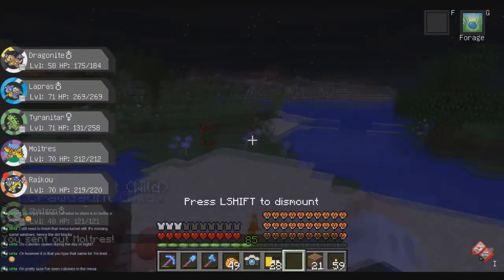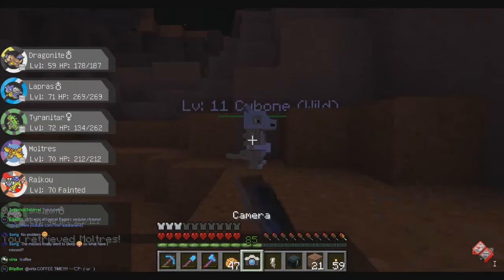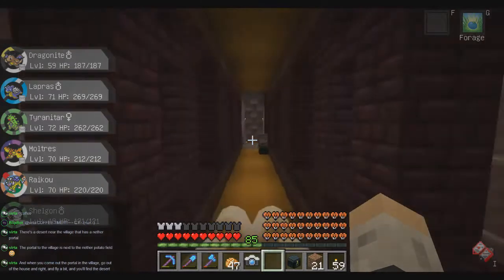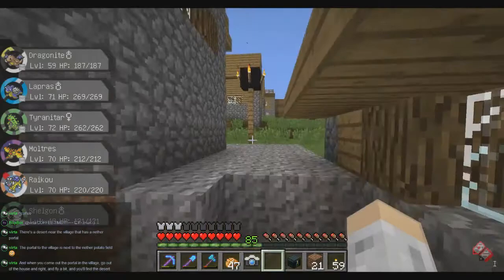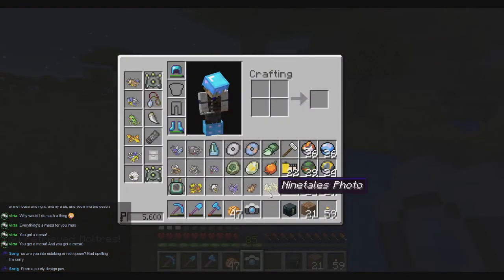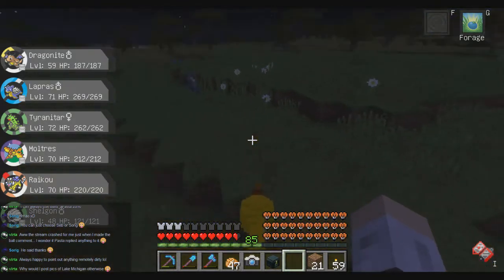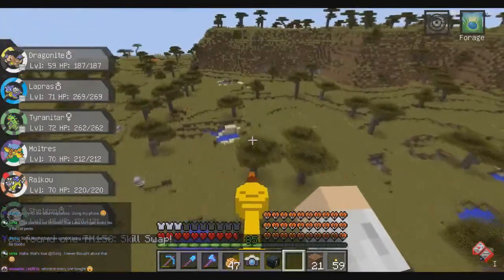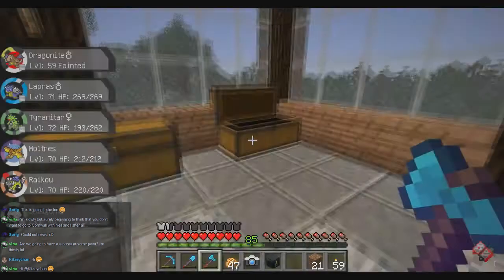Pasta plays Pixelmon April Stream 2/3 - Pixelmon Snap! | Minecraft Pixelmon mod Multiplayer server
The footage from April's Pixelmon snap stream - where we built a little bit and found a lot of the original 151 Pokémon and photographed them!

Pixelmon! An awesome Pokémon mod for Minecraft, we got a server up and running - and we like it so much, we've opened it up to some friends!

Once again we're building up a spawn village. Once the place is built up a little more, then we'll head off on our own individual projects, if you're interested in seeing some of the other members of the team their channels are below!